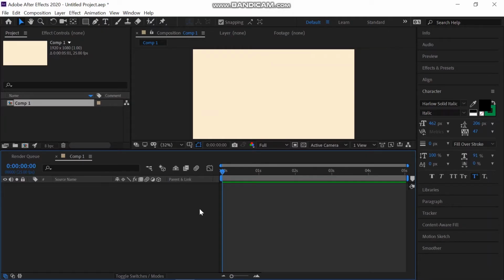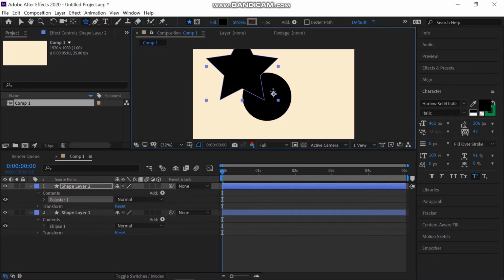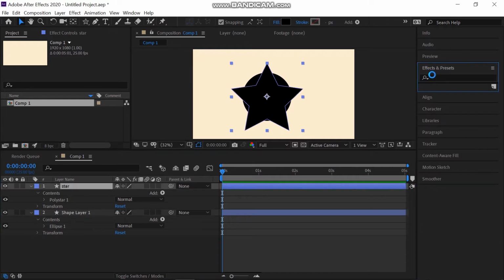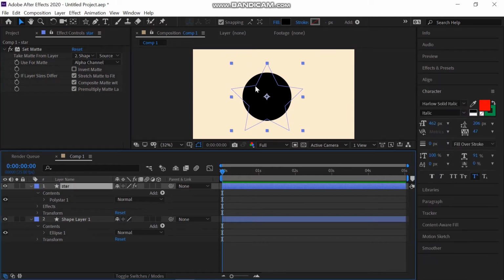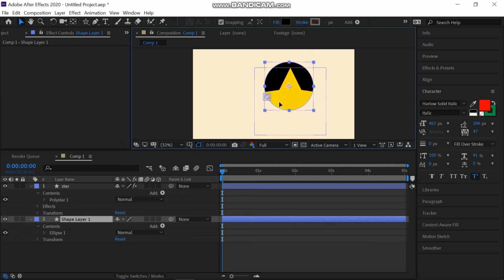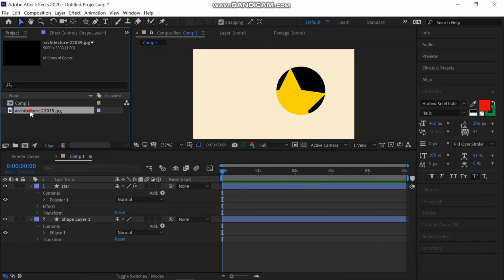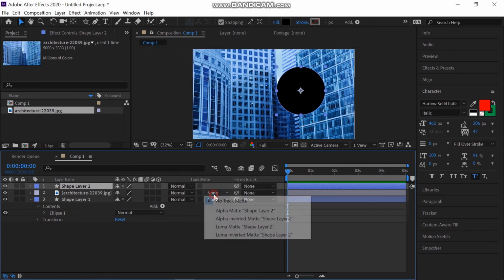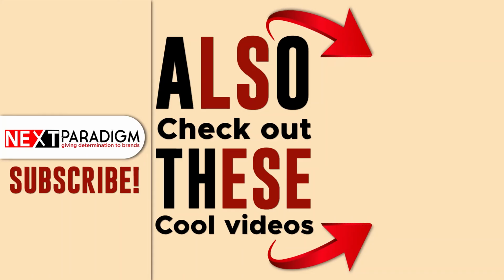How to Make Clipping Mask in After Effects | Clipping Mask on Shape and Text | Easy and Quick Tip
Hey Everyone, I'm back, here’s another class of Adobe After Effects. In this class, you will learn how to make a clipping mask in After Effects.
In this lesson, we are going to show you how you can easily create a clipping mask on shape and text in After Effects. This quick and easy tutorial will help you to learn quick animation.
The video is a part of Adobe After Effects Tutorials. We are providing tutorials related to After Effects including Animations, Transitions, quick and easy tips, and many more.